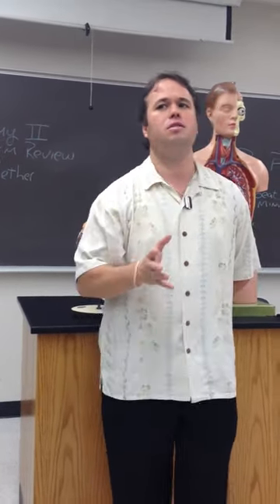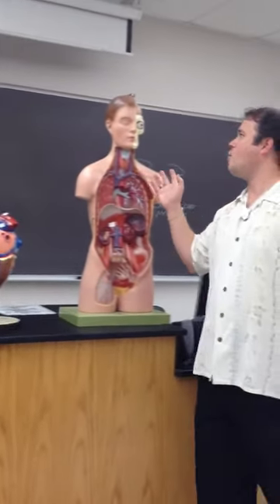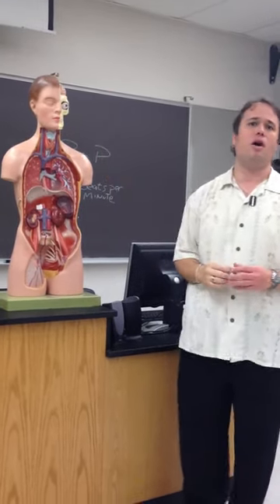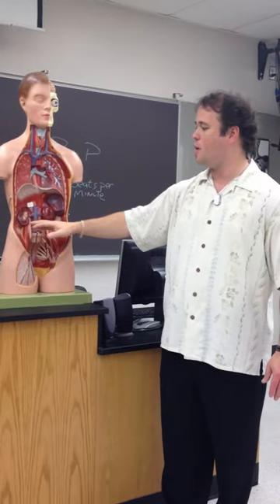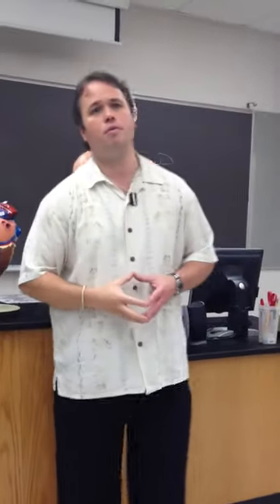Anatomy 2 lab midterm review part 1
Anatomy and physiology II lab midterm review, Dr. Hether Daytona State College part 1